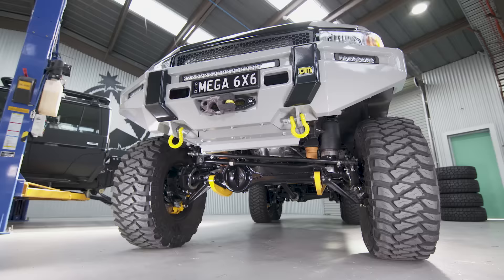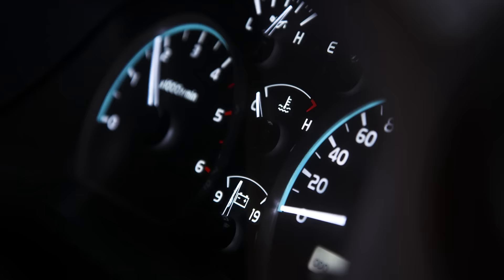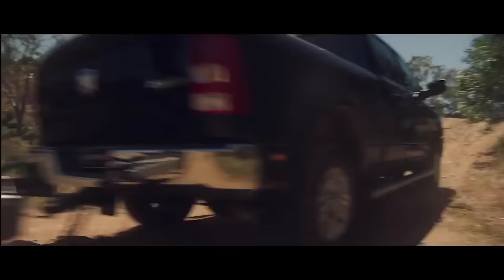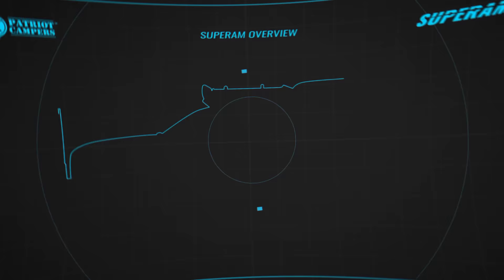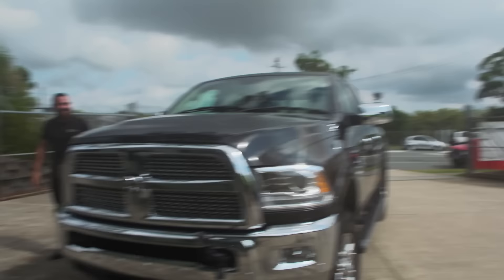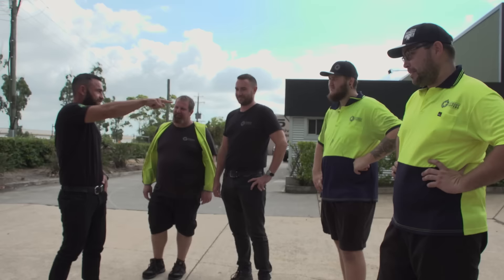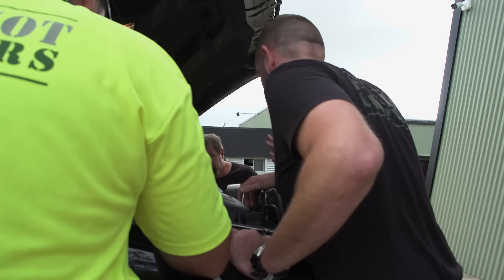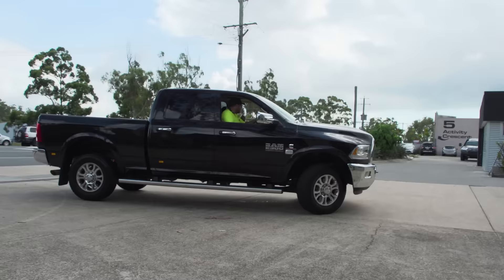Building Australia’s ULTIMATE Offroading RAM 2500 • Patriot Games Season 2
Season 2 has made it to YouTube and we’re kicking off the series with a build that dwarfs even the mighty Megatourer. We are taking a RAM 2500 Laramie and turning it into Australia's ultimate offroading vehicle. Watch the boys scramble to build the next big thing in Australian overlanding!